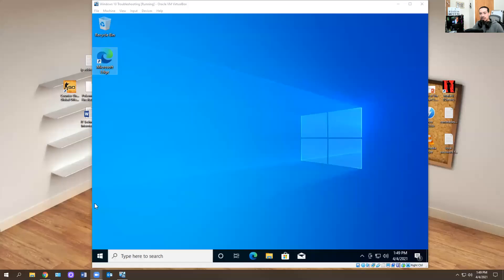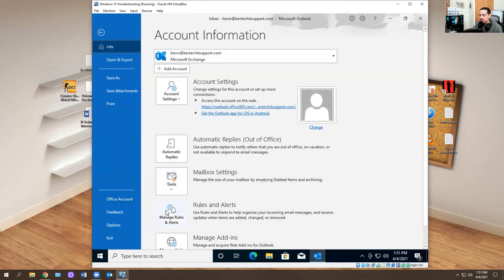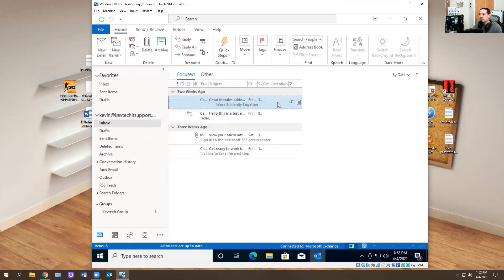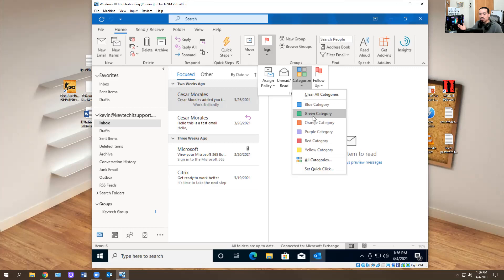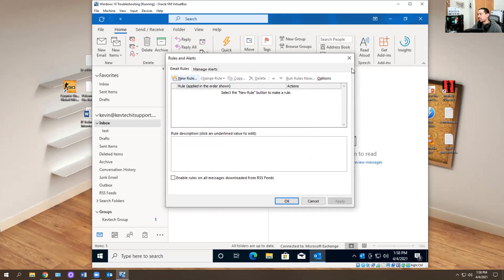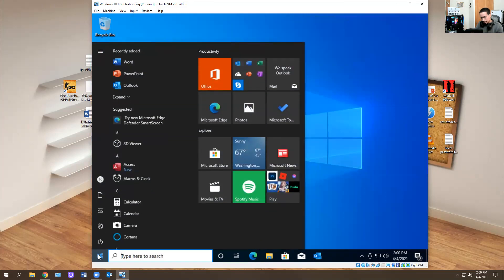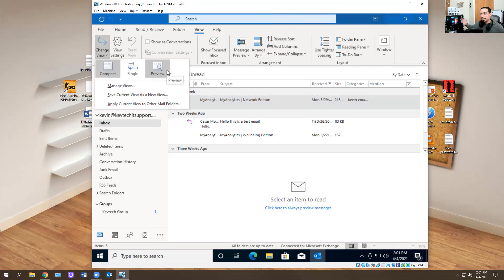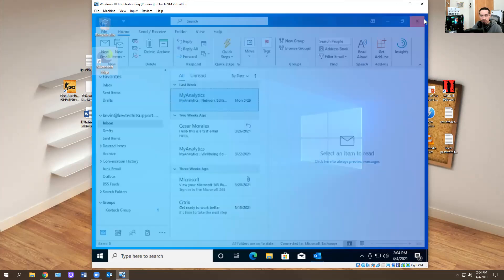IT: Helpdesk (Troubleshooting Outlook Office 365 Using Command Line Switches)